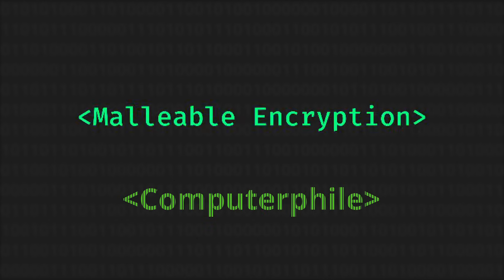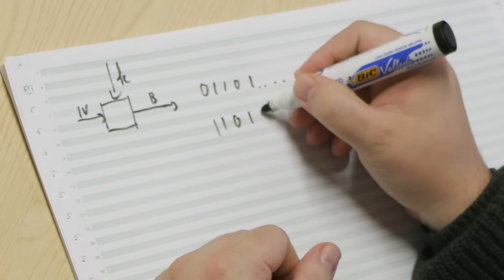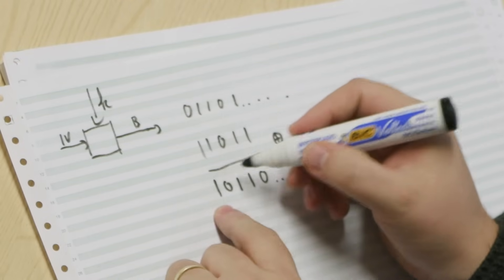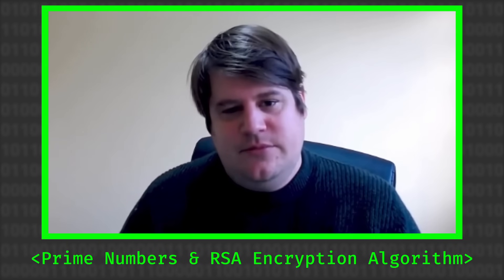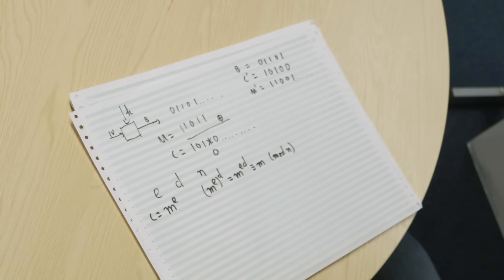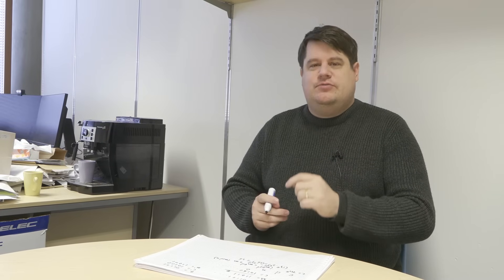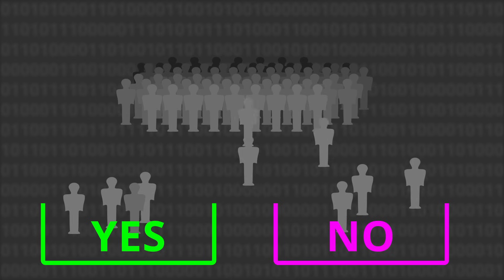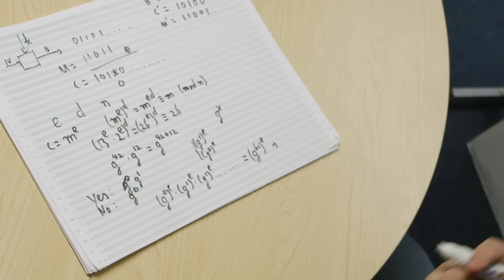Malleable Encryption - Computerphile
Malleable encryption means you can flip a bit in the encrypted message and the corresponding bit is flipped in the unencrypted plain text. Dr Tim Muller gives us some examples.

nb This video is a reupload due to an audio problem with the first version. For those interested there were tones at approx 2.1k and then at approx 5.5k & 9k - guessing computer fan noise as there were a couple of occasions where it changed frequency slightly possibly as it sped up or slowed down.